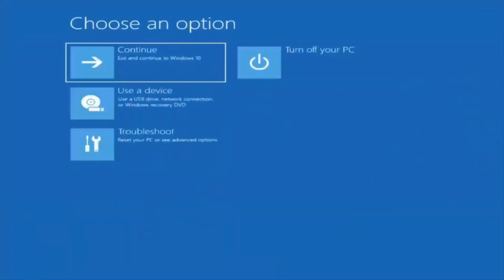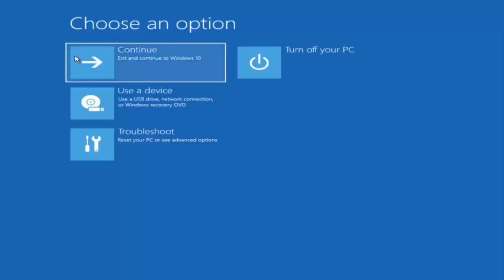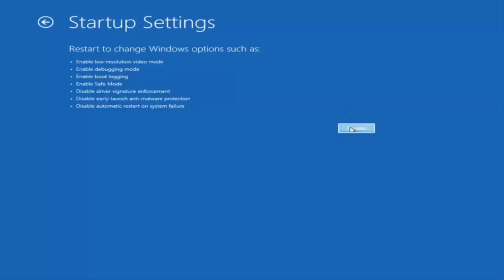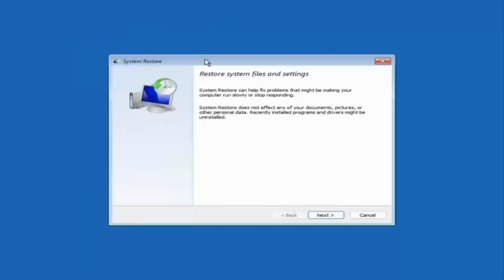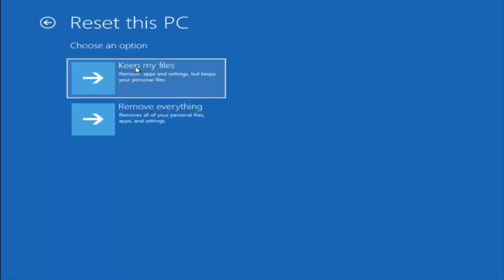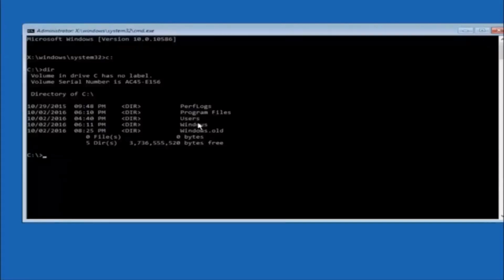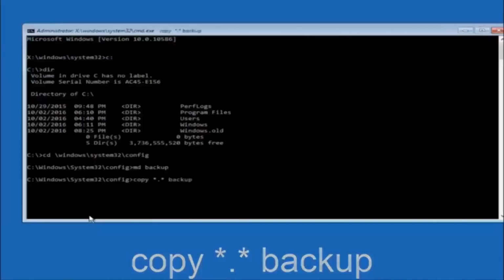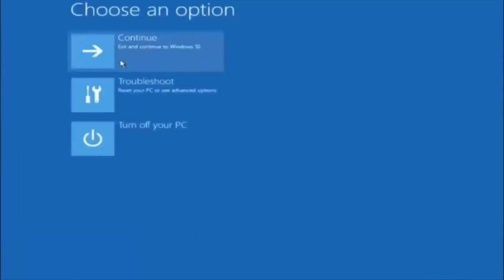Dell Inspiron 15 - How To Fix Black Screen (But Turns On) [Solution]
If your Dell Inspiron 15 turns on but the screen remains black, this tutorial explores the issue and discusses common reasons why the display may not appear. It is intended for users who experience a laptop that seems to power up normally while showing no image on the screen. The video focuses on this display-related topic and provides helpful information about the symptoms without describing the repair process in the description. It is a useful resource for understanding black screen and startup problems affecting the Dell Inspiron 15.

This video covers Dell Inspiron 15 black screen issues that may occur even when the laptop appears to be powered on. It helps viewers recognize common display and startup symptoms while providing an overview of the topic. The tutorial is useful for anyone researching Dell Inspiron 15 display problems and looking to better understand potential causes of a blank or unresponsive screen. The content remains focused on the issue itself without outlining the repair steps.